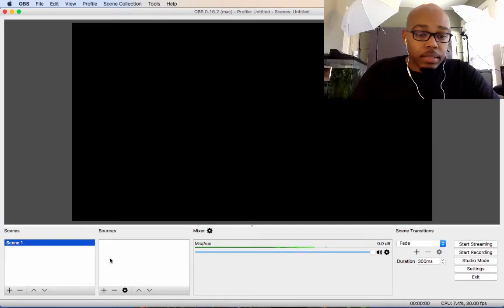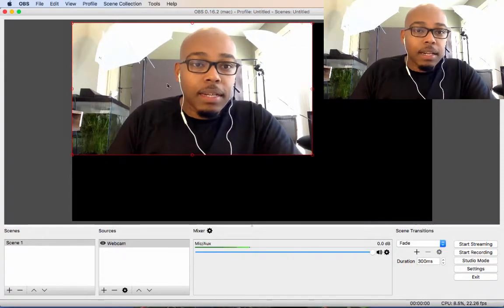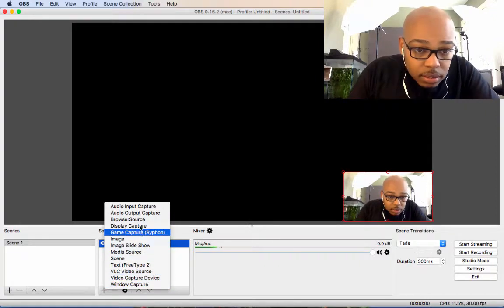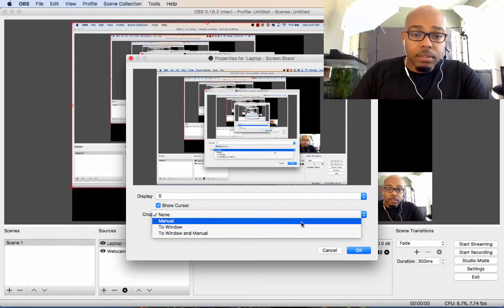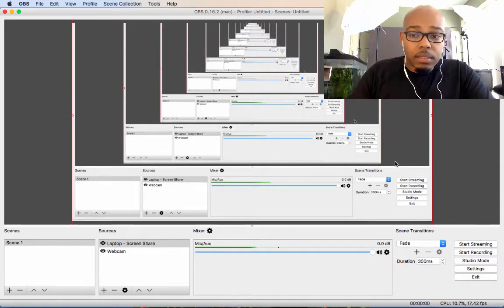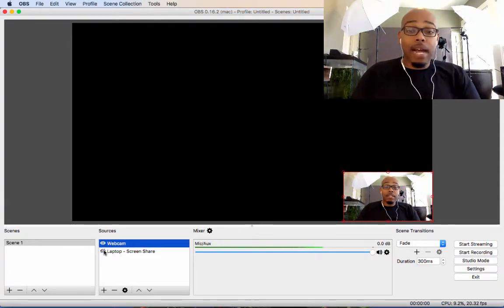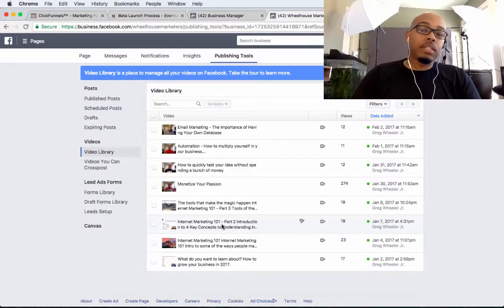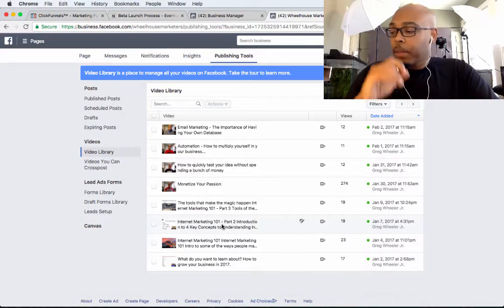Facebook Live with OBS